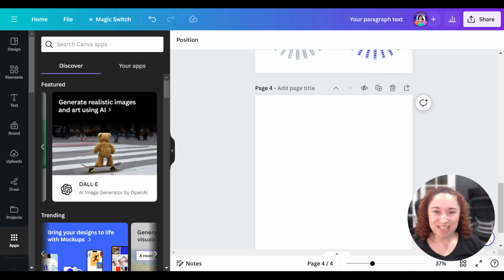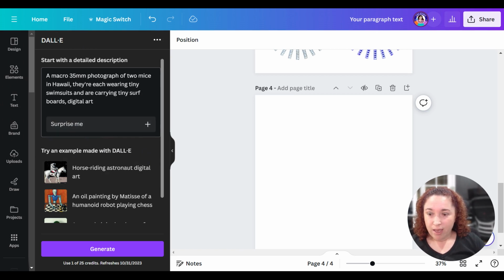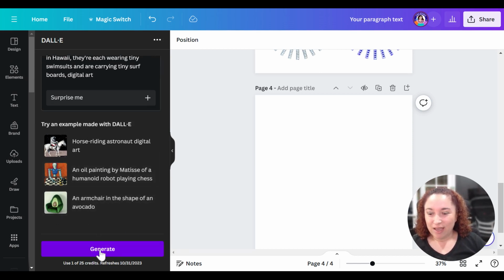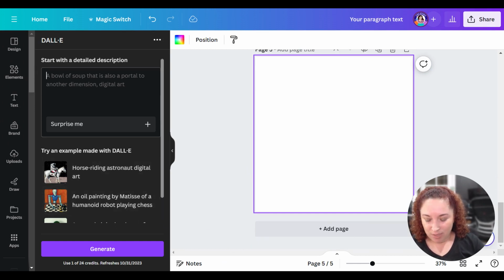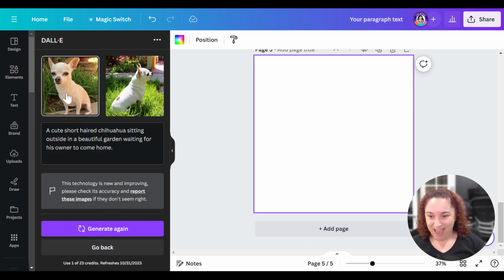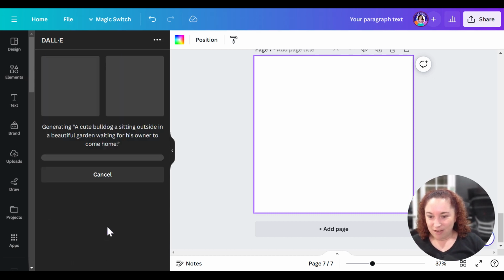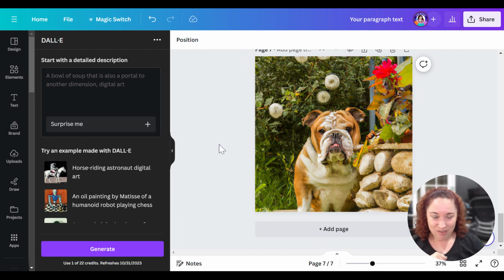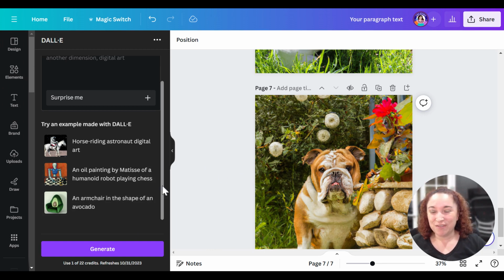Create Ai-generated Images In Canva With The Dall-e Image App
In this video you'll learn how to create amazing images by just using text in Canva with the Dall-E App. It's simply amazing! This tool does require Canva Pro so if you don't have Canva Pro then try try it out Free!

Free Resources - Digital Startup Vault!